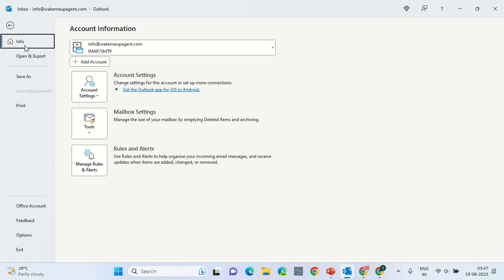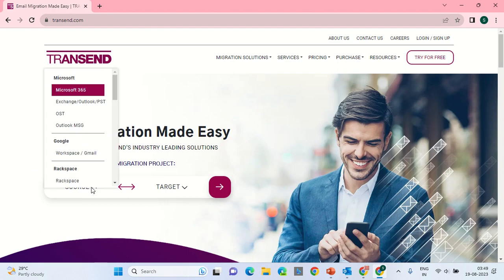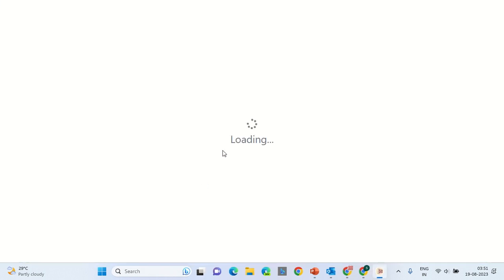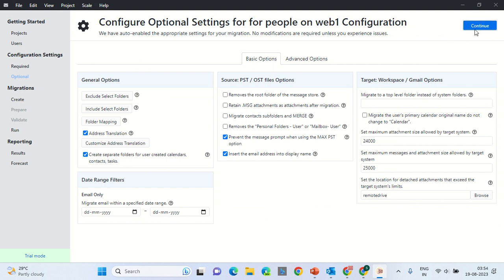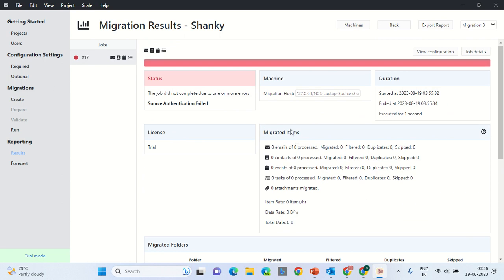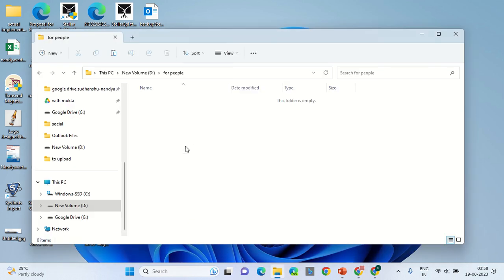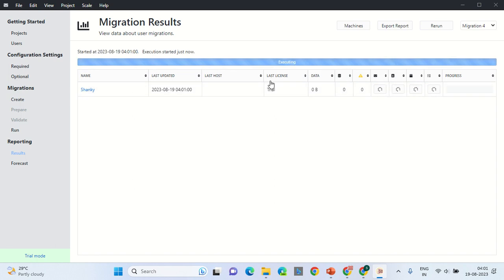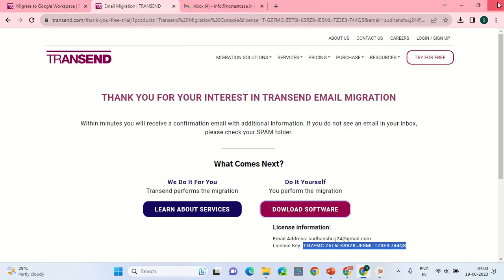Outlook PST migration to Google Workspace or G Suite account. PST to GOOGLE WORKSPACE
Outlook PST migration to Google Workspace or G Suite account successful

How to migrate to Google Workspace using third party tool for ease.

Migrate more than 500 MB or 1 GB email with attachment to Google Workspace or G Suite.

For any assistant on migration feel good to comment or ask.

email PST Migration of more than 500 MB . It works successfully